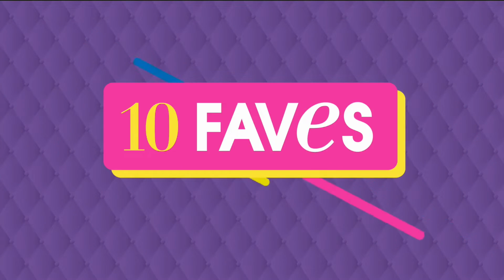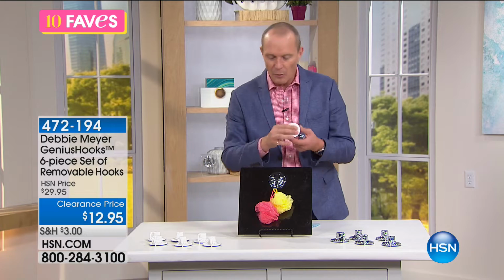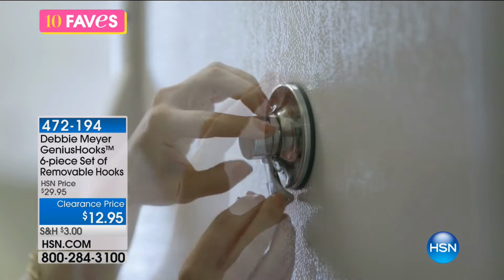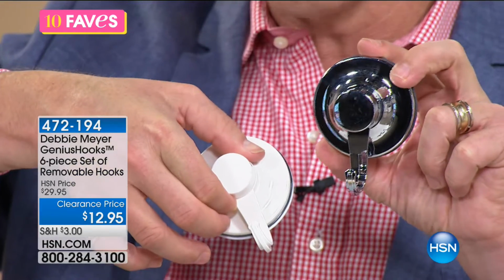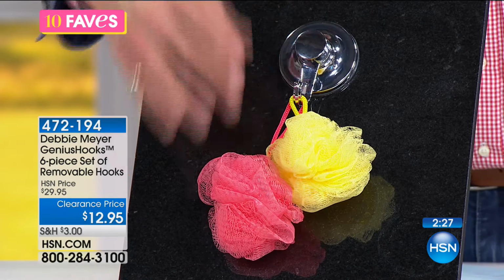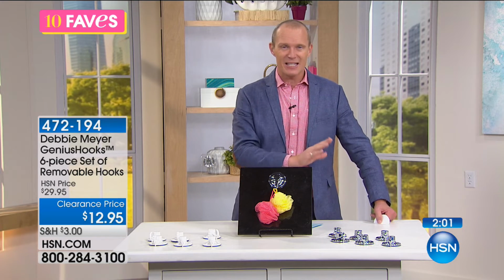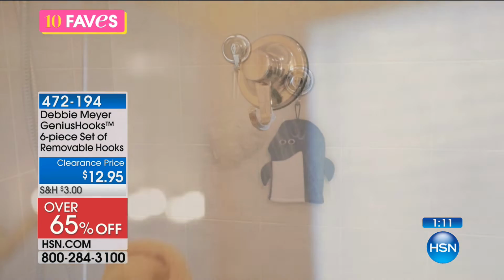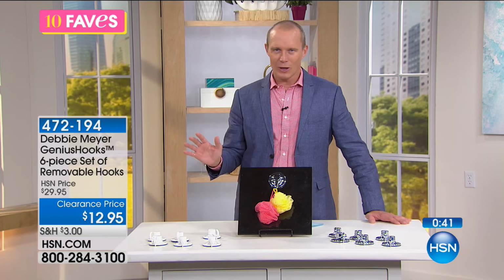Debbie Meyer GeniusHooks 6piece Set of Removable Hooks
We could all use a handy place to hang something. Debbie Meyer GeniusHooks provide the perfect wholehome solution to this everpresent need.